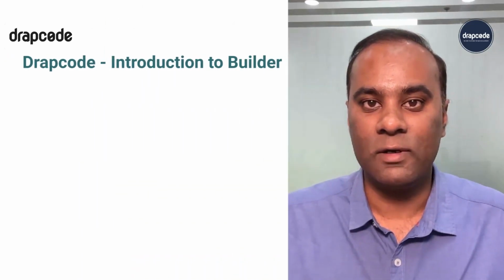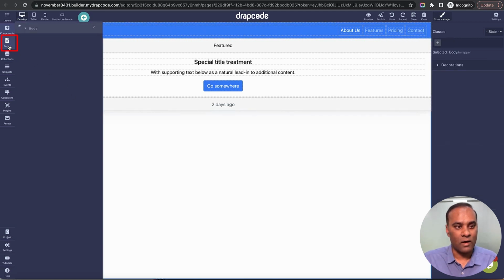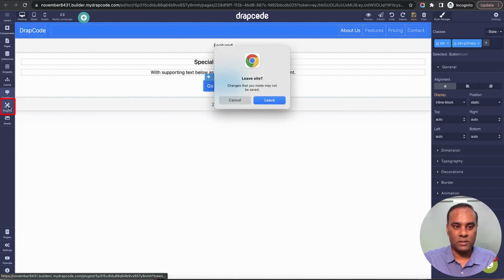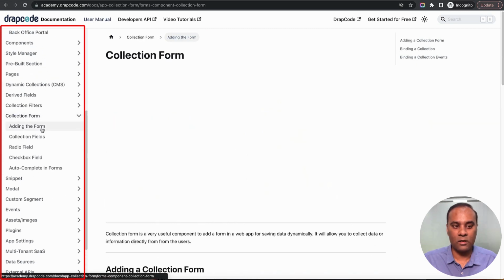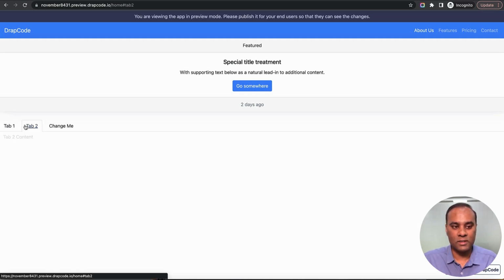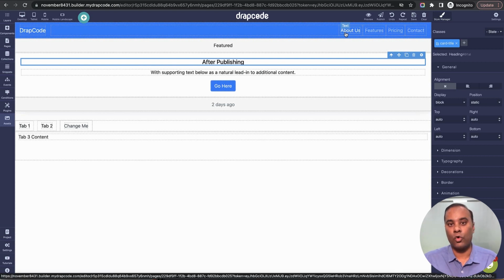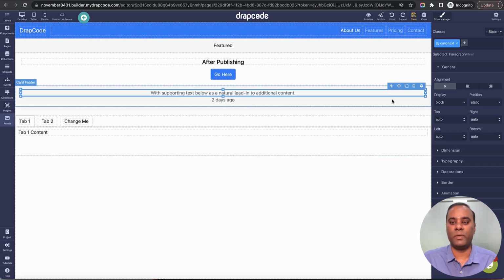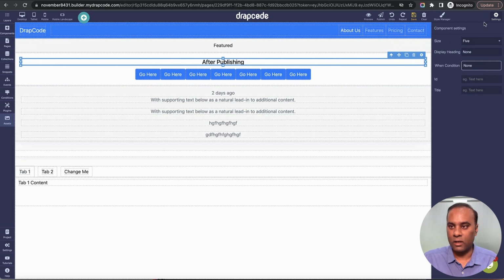DFB - Introduction to Builder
The video helps you begin working on your application with the builder. It throws light on its features and how you can use them to create your web application.